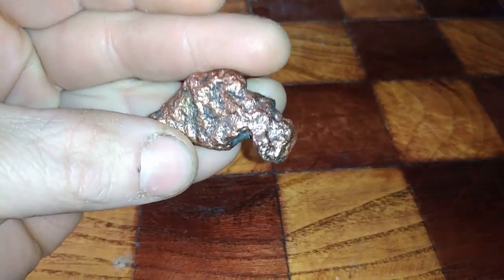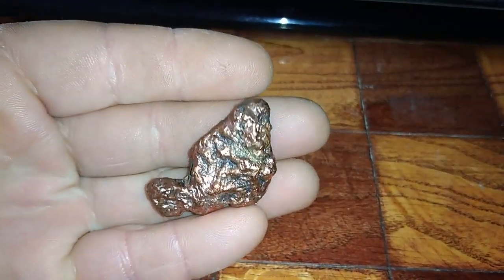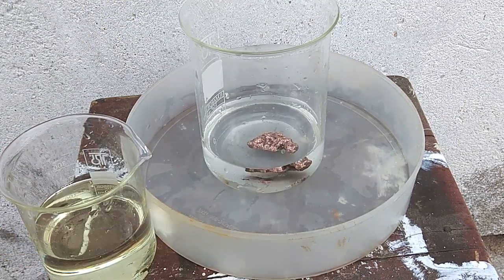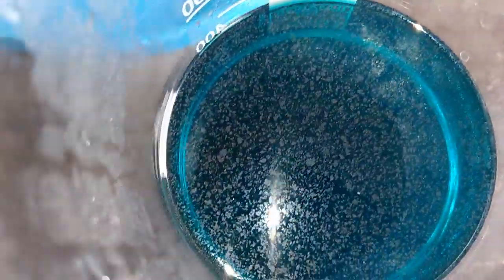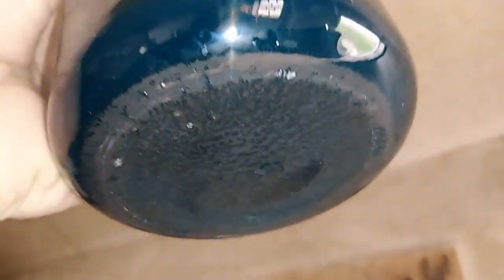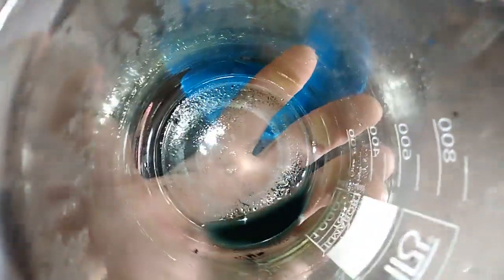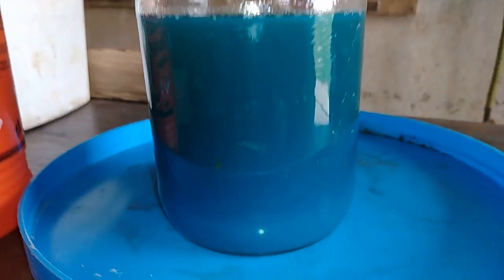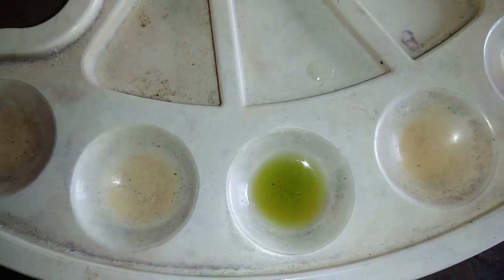Copper popcorn from motherboards - precious metal recovery test!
I received a small sample of copper popcorn, so I decided to share the result with you.Thanx for watching time frends!

Bitcoin wallet(BTC):
 16eg88ebHiQwLY7WKDx8qf8NsyS3Pub5N2
Etherium wallet(ETH):
 0xb9bbda6e2cb29dcd5b56abceab39f985fae214e4
LBRY Credits wallet (LBC):
bWenHTX5L2KsT15kEYYu58ZmnBpGRsEHtM